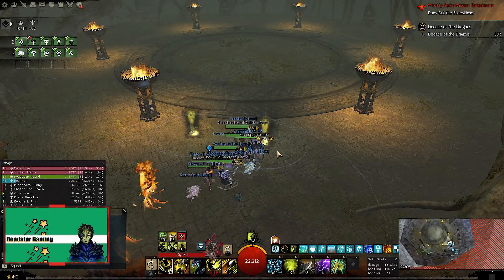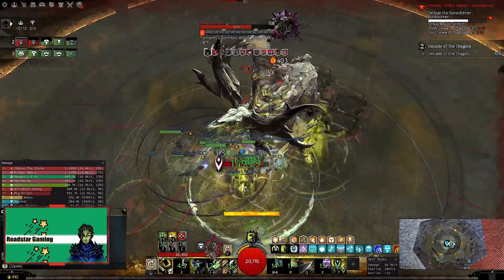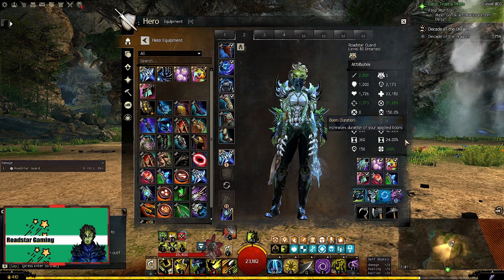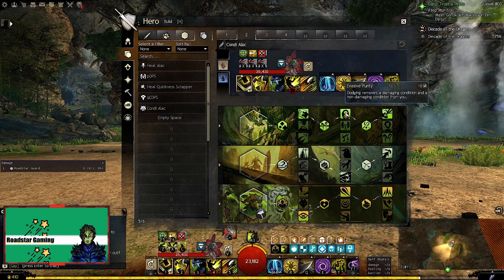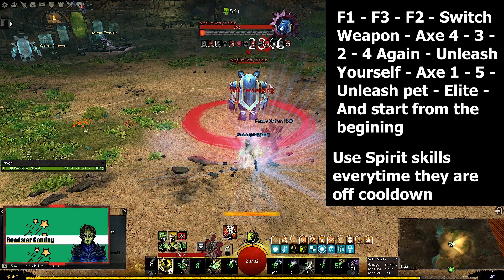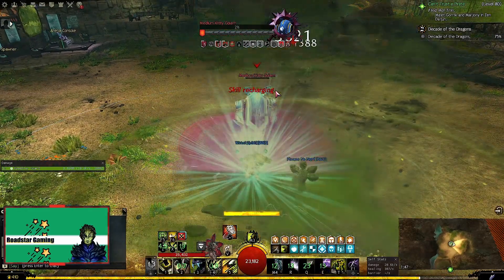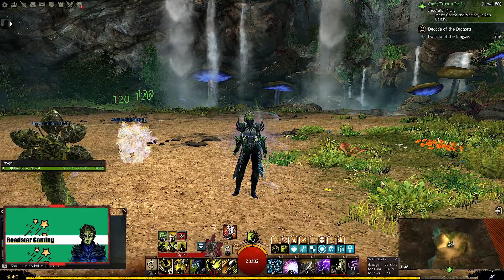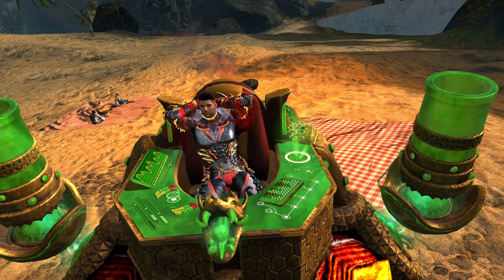Condi Alac Untaimed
If you are looking for a good and cheap ranger build that you can use in all PVE content, then you should take a look at this, you can switch the Warhorn for Greatsword and take "Two handed training" instead of "Natural Healing"

0:00 - Intro
0:54 - Equipment used
1:41 - Build
2:05 - Skills
2:19 - How to play
3:30 - The build in action
5:44 - Conclusion and Thank you